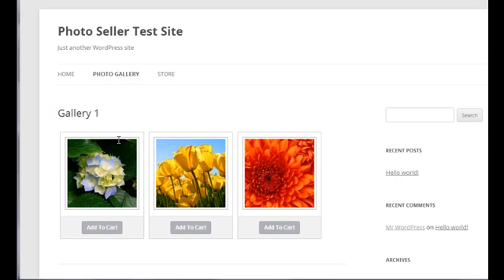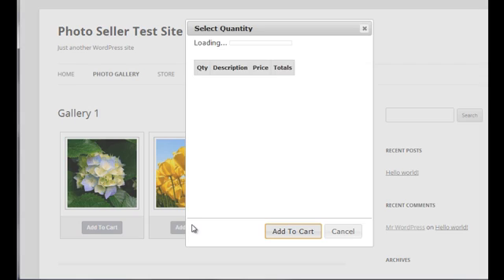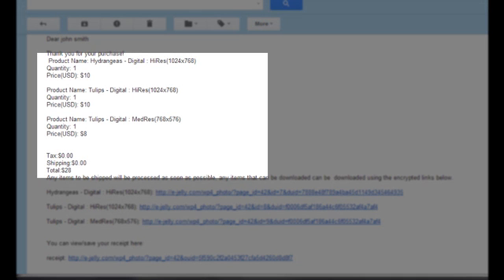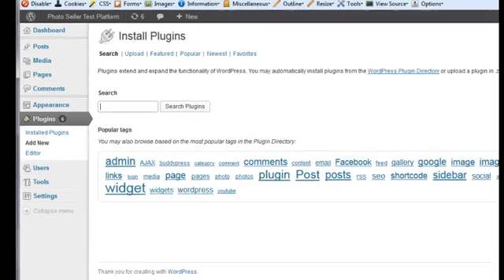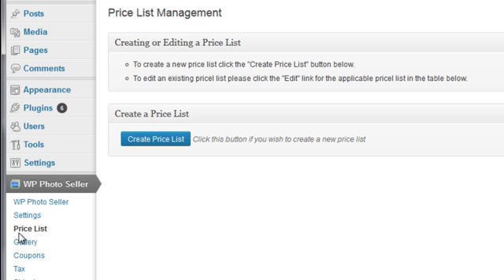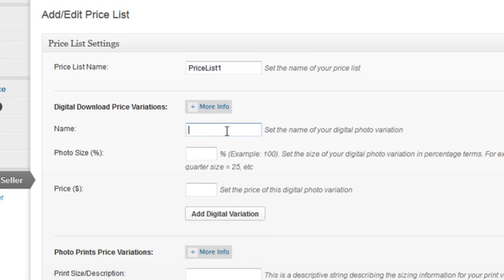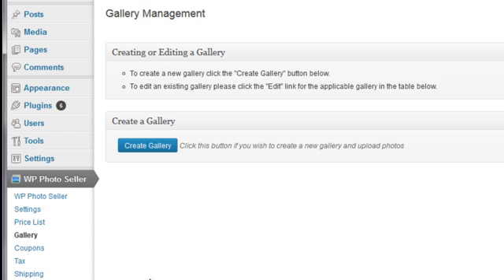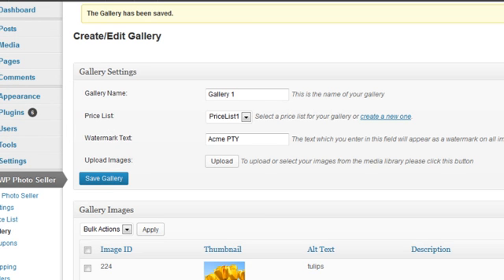WordPress Photo Seller Plugin Preview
WordPress Photo Seller Plugin is a shopping cart designed and built to meet the needs of photographers.